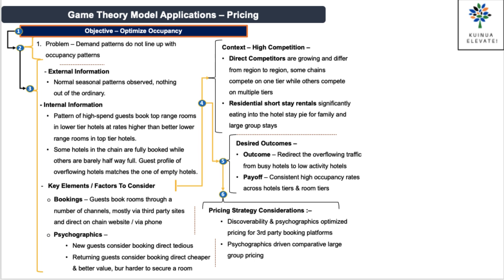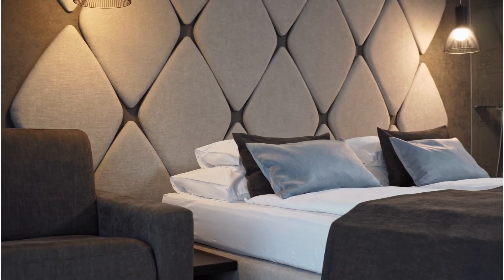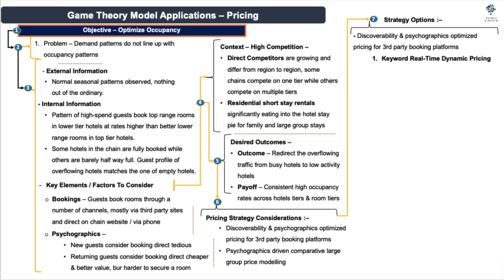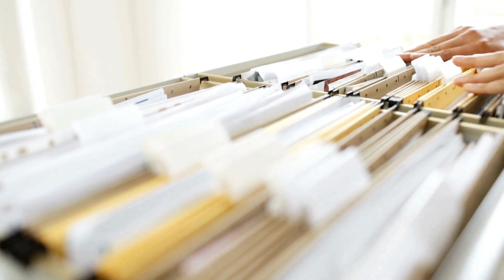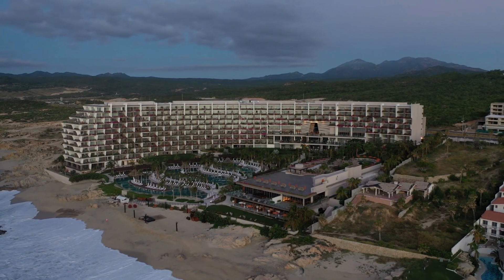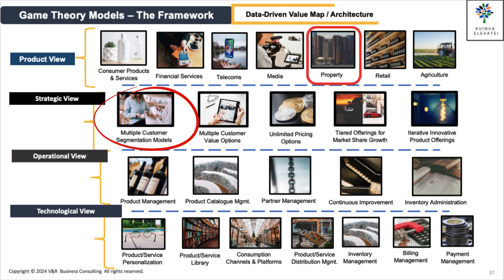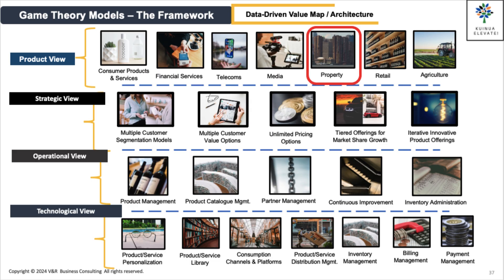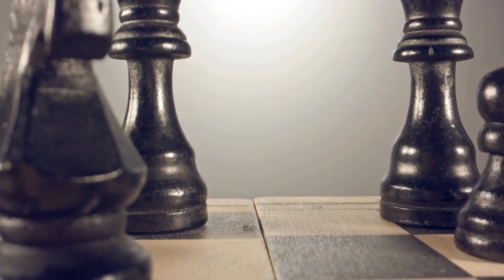4. Game Theory Series PART 11 - Game Theory Applied To Pricing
Key Concepts of Game Theory in Pricing:

Dynamic Pricing Strategies:

Price Wars: Game theory explains how price wars may occur when firms repeatedly undercut each other, especially in markets with homogeneous products. Firms must decide whether to match a competitor's price cut or maintain higher prices, considering the long-term effects on profitability and market share.
Price Signaling: Firms may use price as a signal of quality or market intentions. For example, setting a high price may signal high quality, while a low price might signal a competitive threat or intention to capture market share.